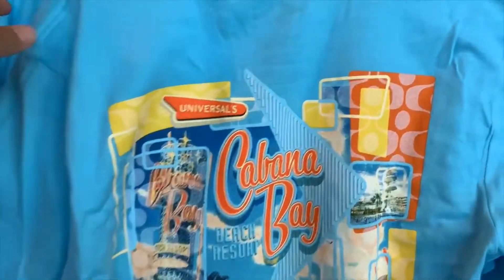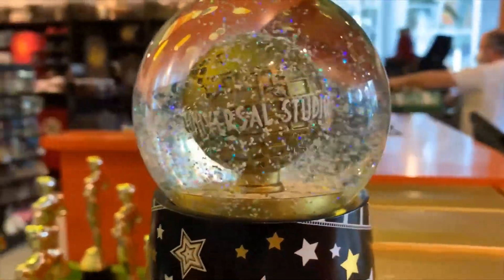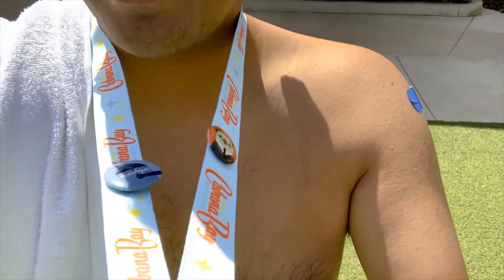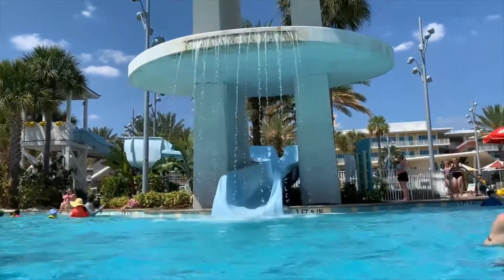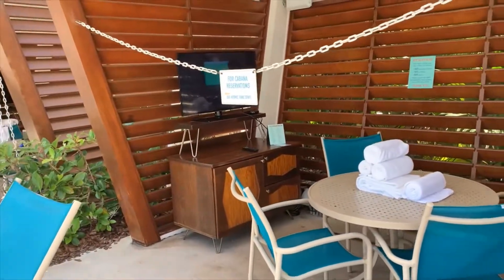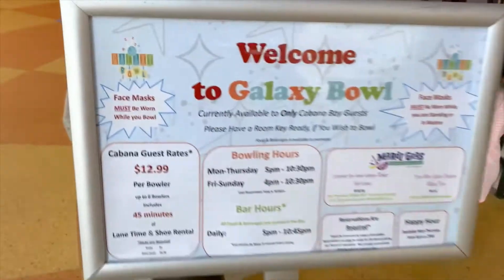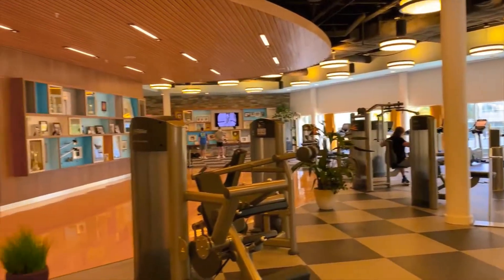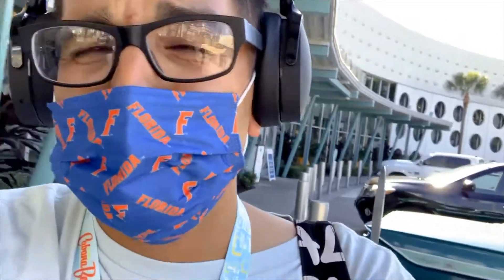Universal Studios Cabana Bay - April 2021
It's free to you and helps us keep bringing Amigo Friendly content.

Whats poppin Amigos, Summer is right around the corner, which means the lowest rates at Universal Resort.  So put your feet up and enjoy our 5 minutes trip through the Cabana Bay Lazy River, Diving Board  Slide, and some of their newest resort  Merchandise.